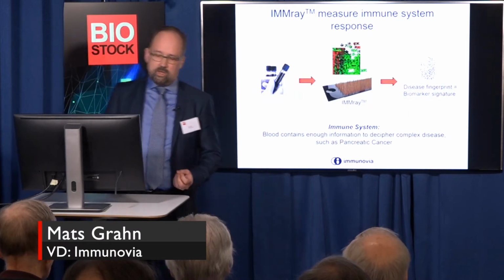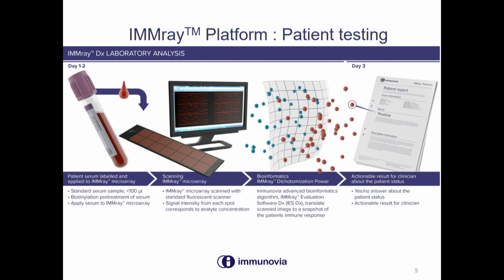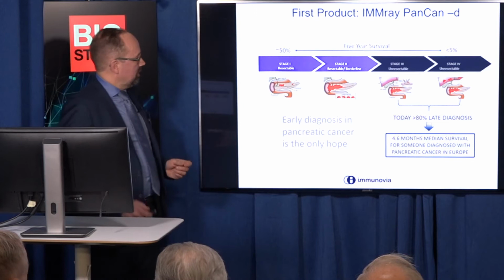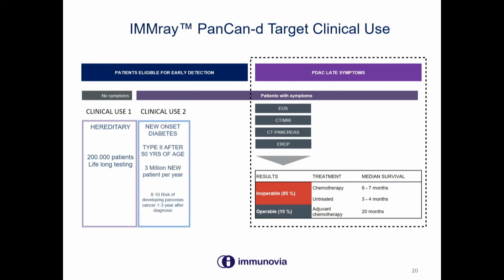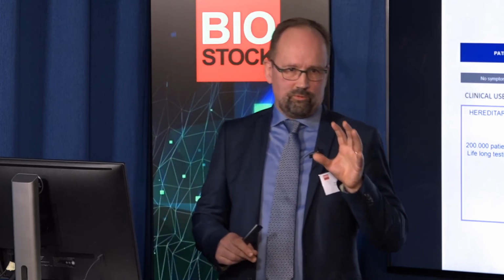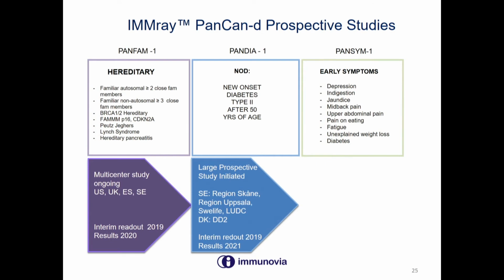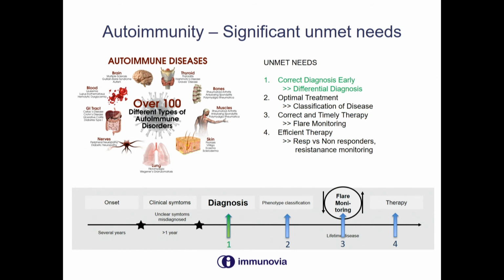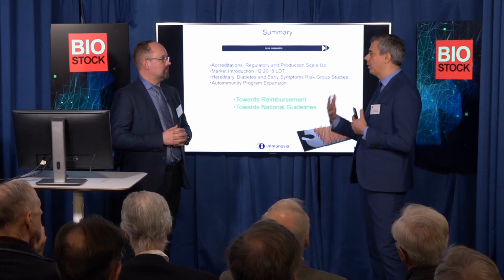Immunovia - BioStock Live 20 Mars 2018